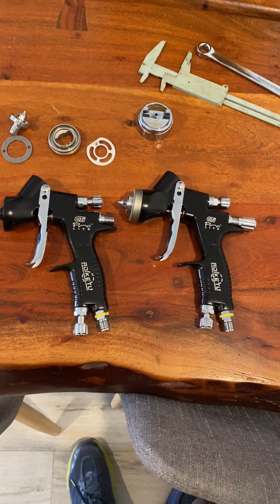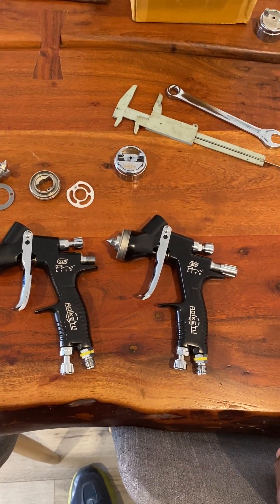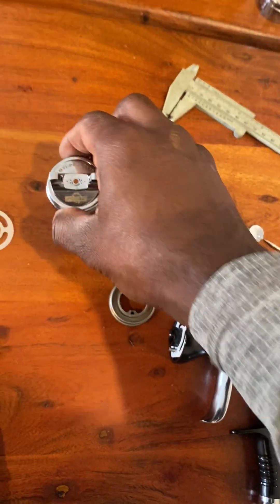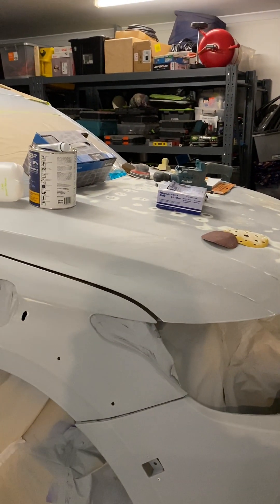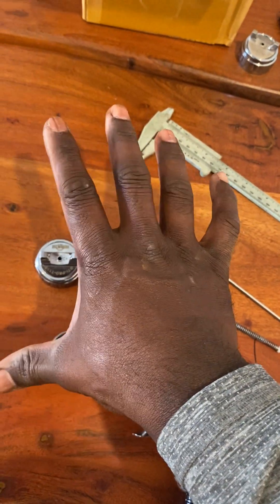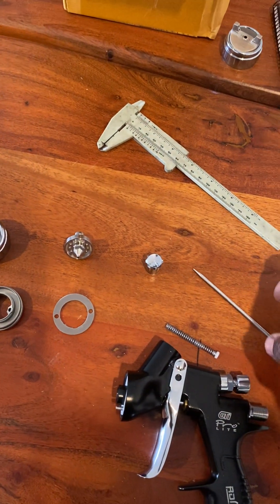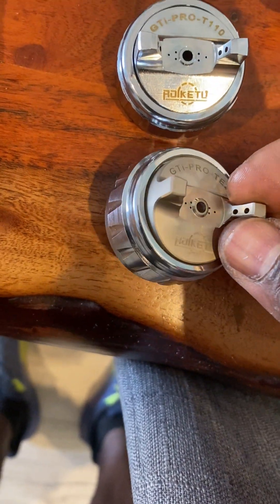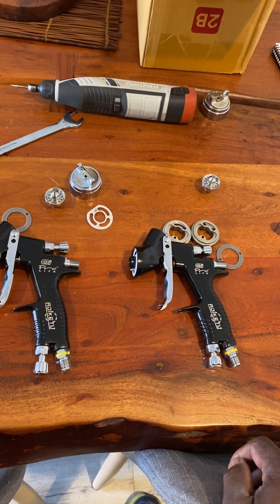modified devilbiss pro lite spray copy gun air baffle inlet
modified devilbiss pro lite copy spray gun air baffle inlet